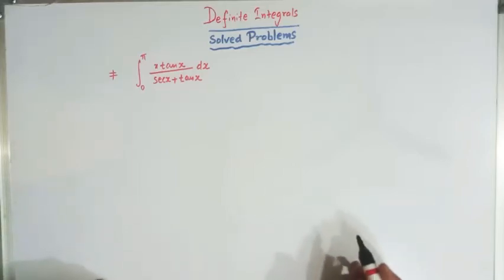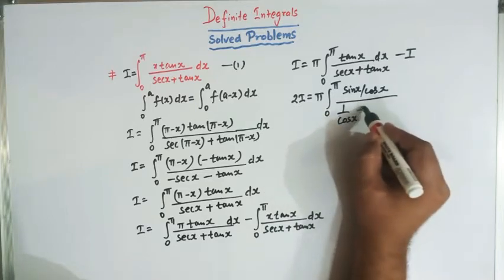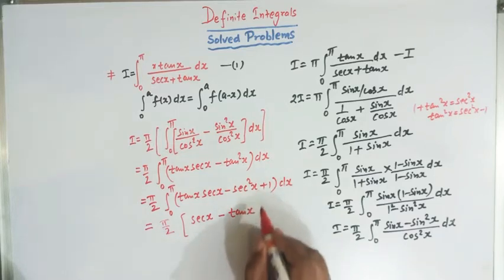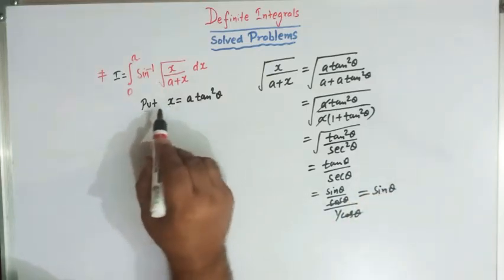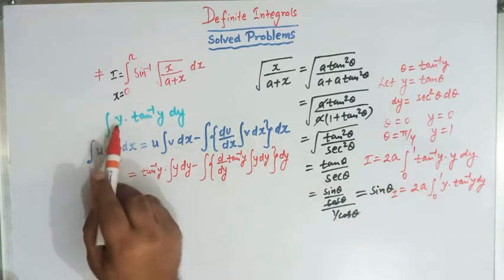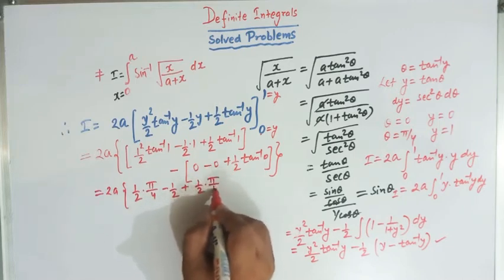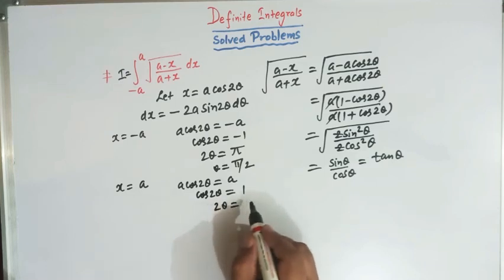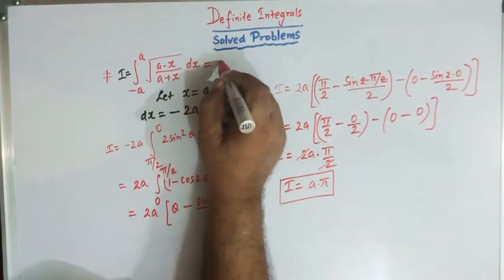Definite Integrals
INTEGRALS